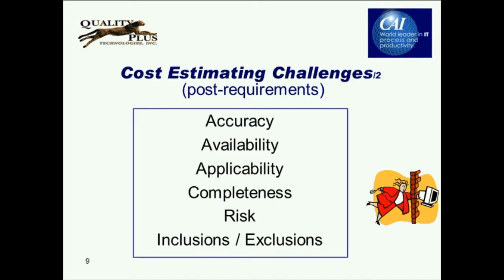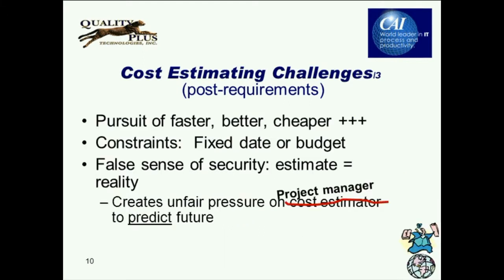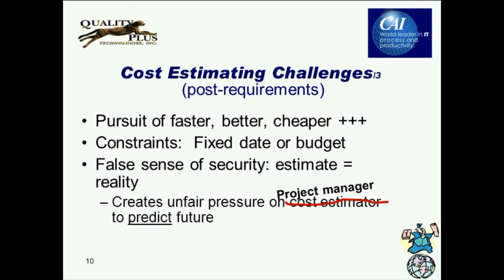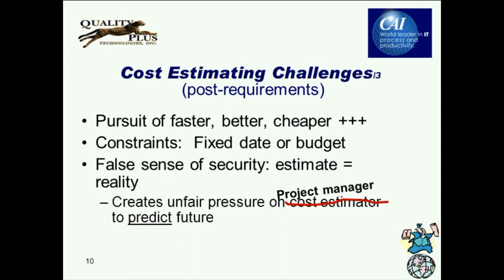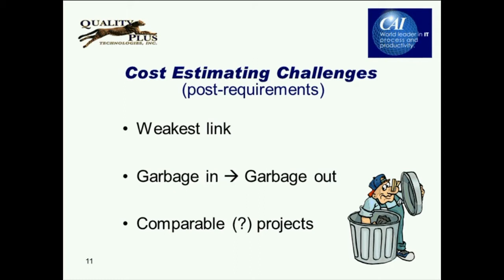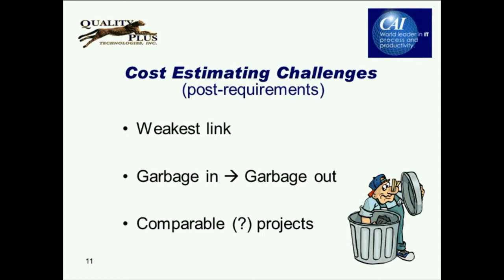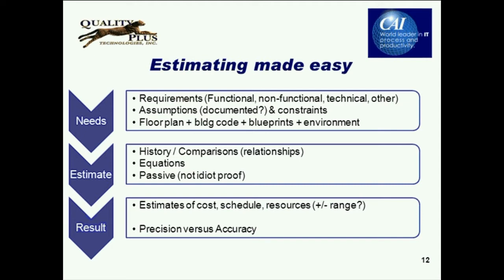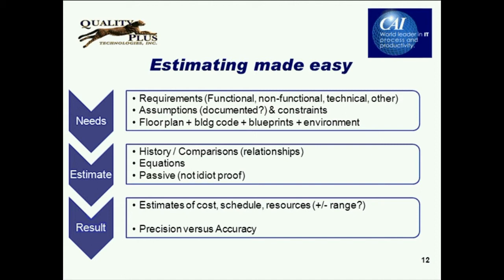Navigating the Minefield: Estimating Before Requirements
In this webinar, Carol Dekkers explores what happens when project estimating moves back a phase -- before requirements - and you are forced to develop estimates based on unknown requirements.

ABOUT THE PRESENTER:
Carol A. Dekkers is President of Quality Plus Technologies, Inc., a management consulting firm specializing in creating peace of mind for companies who want to improve their software processes. Software measurement, software quality, process improvement, requirements, and software sizing (using function point analysis, as an example) are a few of the Quality Plus areas of specialization. Carol is a popular presenter and author whose professional exposure has included international software quality conferences, and her articles have been published in leading industry journals.